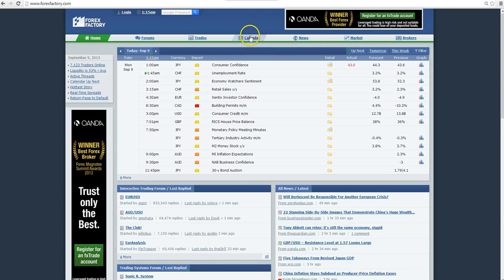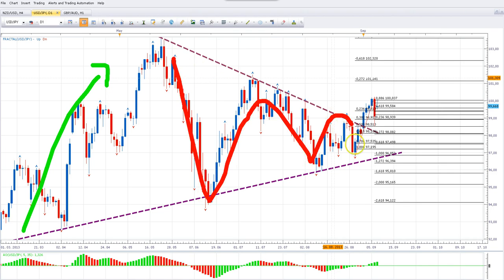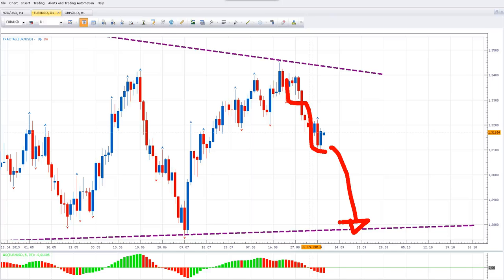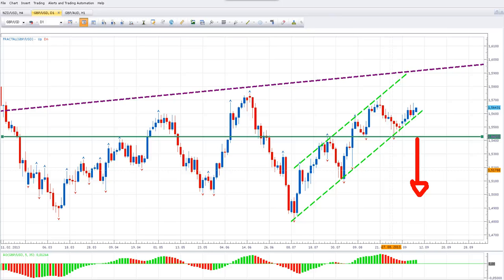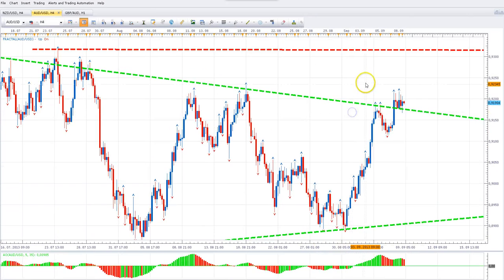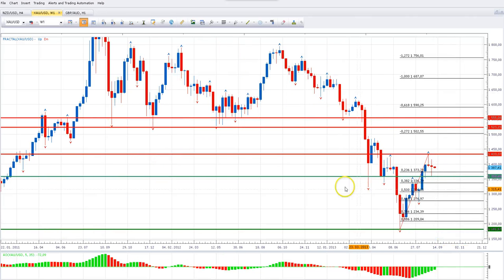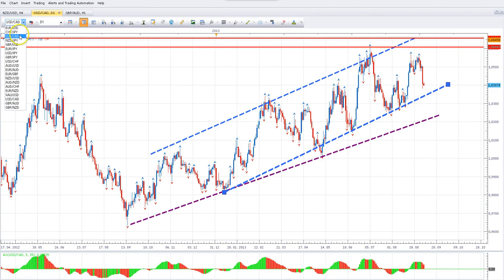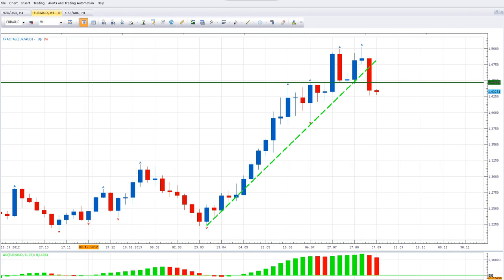9th September 2013 : Live Trading Room - Delivered by Professional Trader Chris Svorcik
Join professional trader Chris Svorcik for a live financial analysis weekly every Monday at 06:00GMT (07:00 London Time).